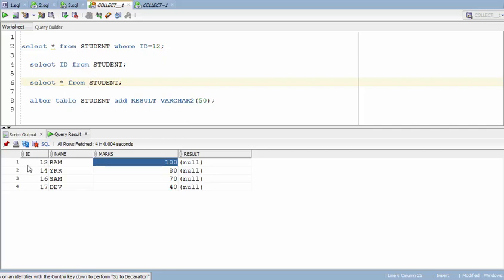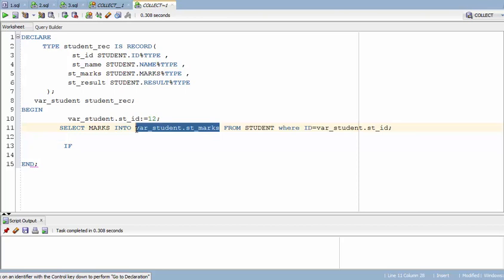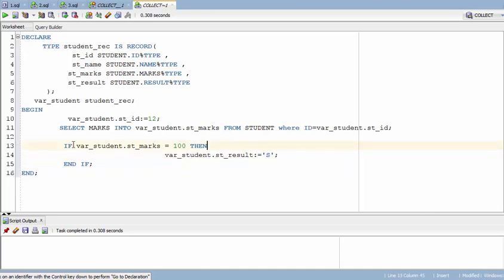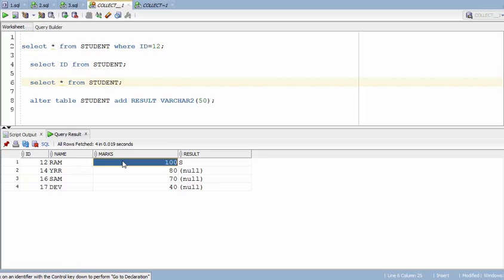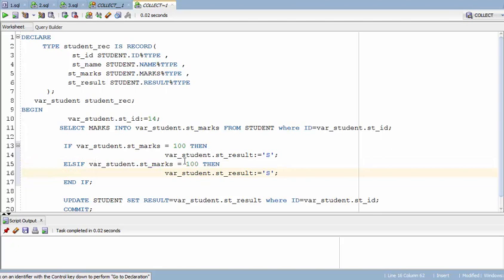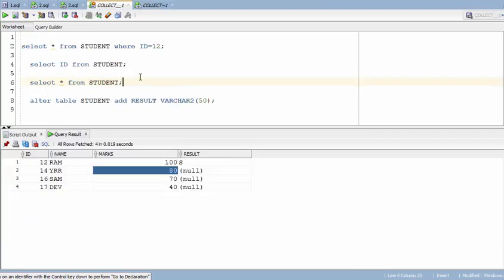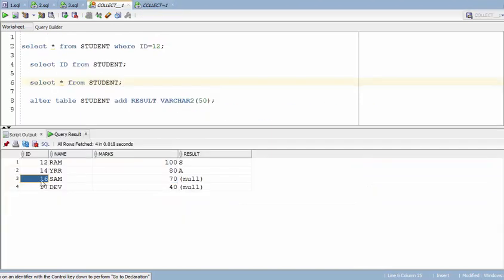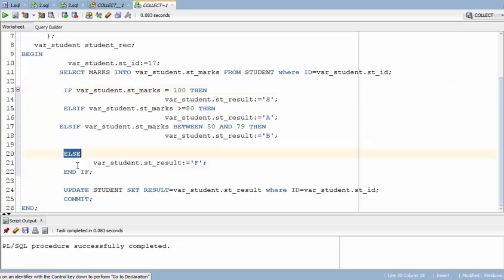IF Statements in Oracle PL SQL with example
This Video shows how to use IF THEN , ELSIF THEN and ELSE Statements in Oracle with examples for Beginners.